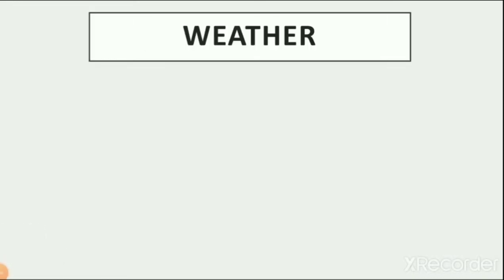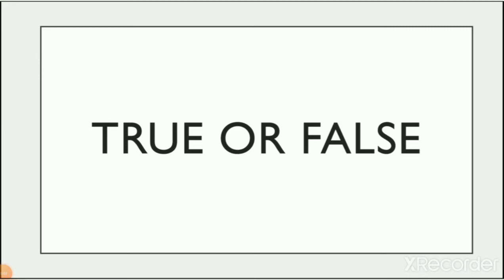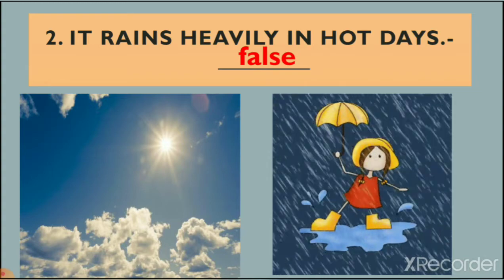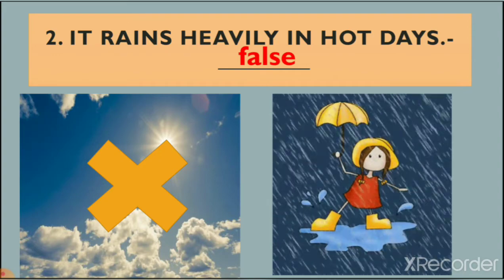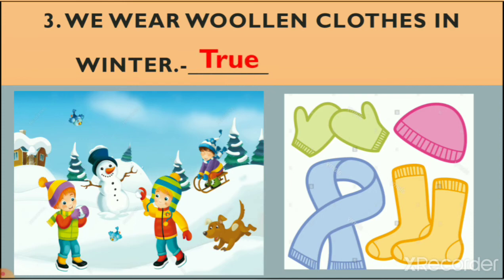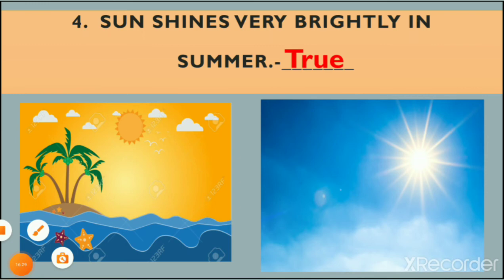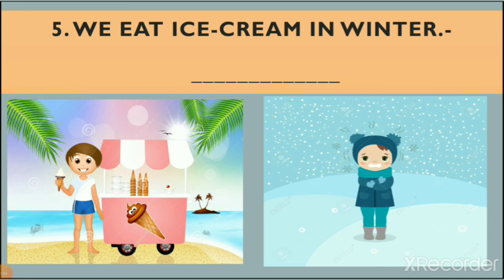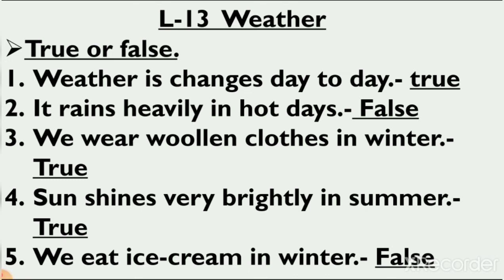English Medium - STD - 1 - SCIENCE - L - 13 - True or False